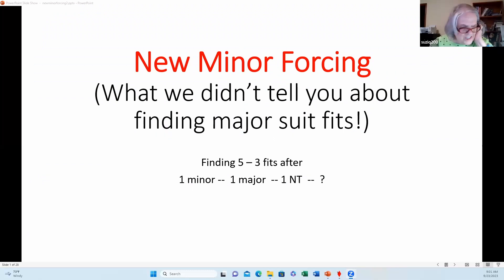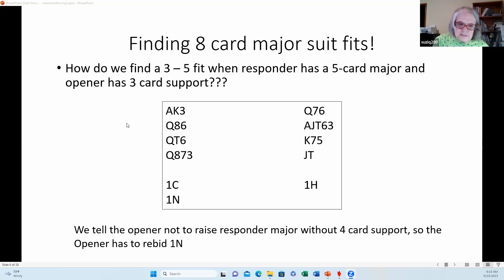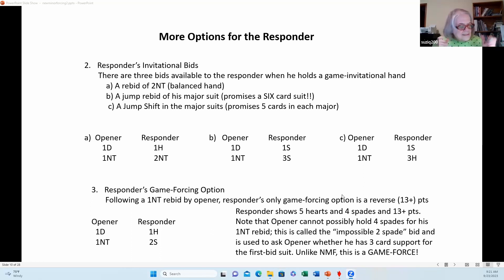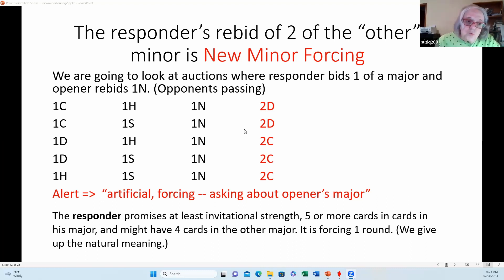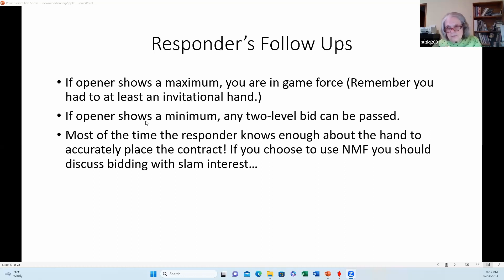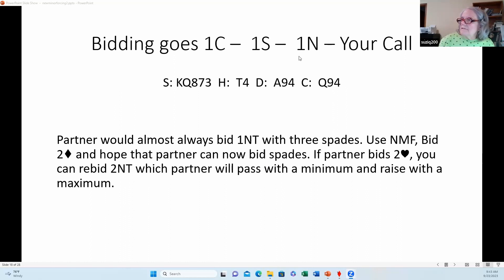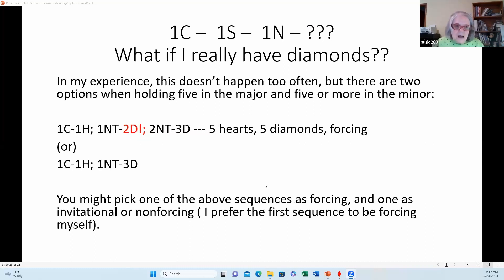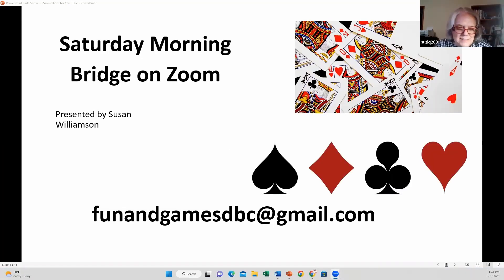Bridge New Minor Forcing Convention (9 23 23)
This video lesson is about FINDING 8 CARD MAJOR FITS using New Minor Forcing.  The topics covered are finding 5-3 and 4-4 fits.

Susan Williamson, Life Master, Accredited American Contract Bridge League Teacher was the founder of the nonprofit Fun and Games Duplicate Bridge Club in Oklahoma City. Susan passed away January 31, 2025.